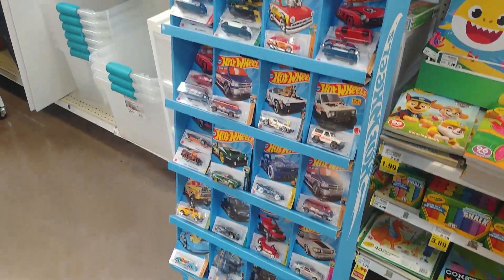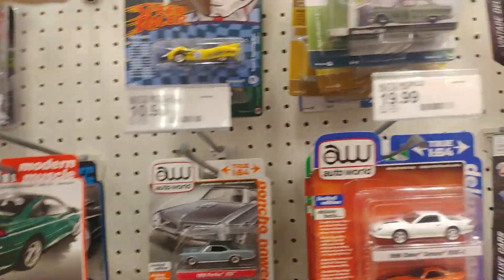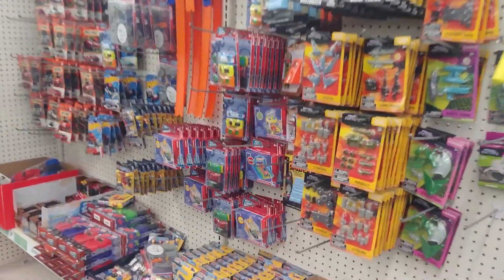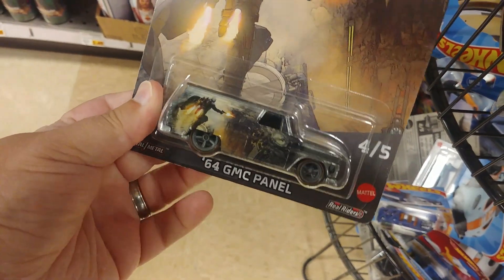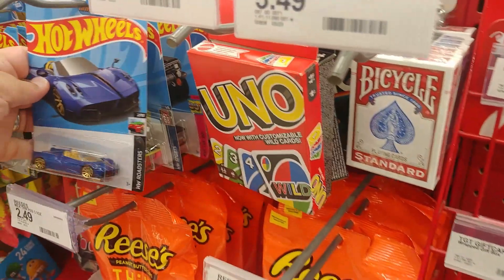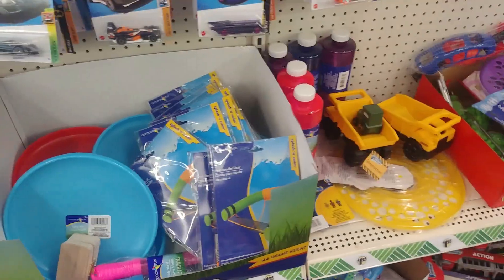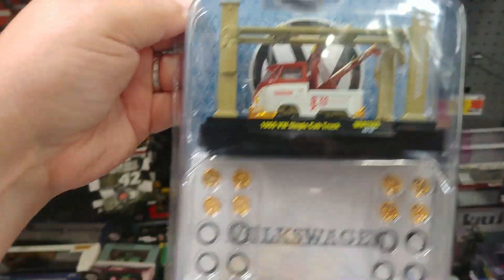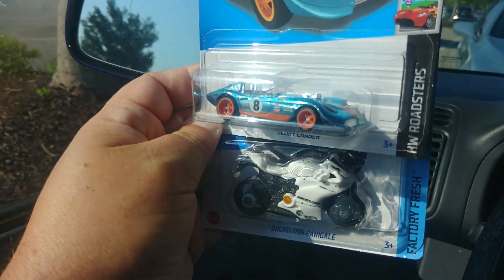Diecast Peg Hunting - Finding a crazy error and chasing supers!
Sorry for not uploading in past couple of months. These are videos that were shot back in the fall, but I started a new job and have been getting used to that. The amount of hunting I've been able to do has gone down a lot so we'll see what happens with the hunting videos.